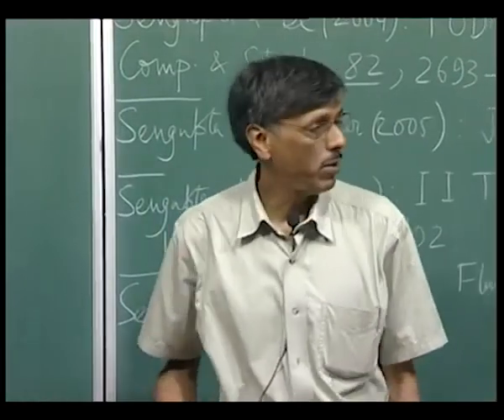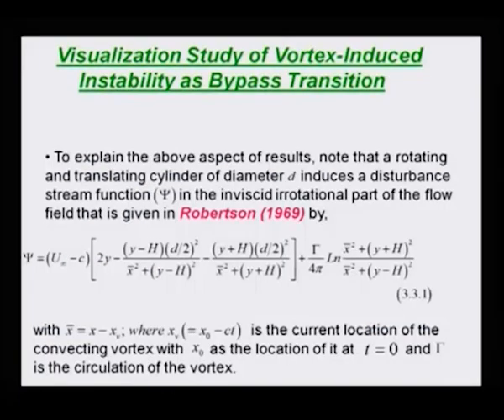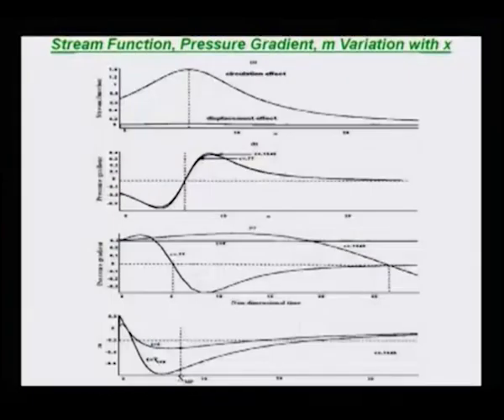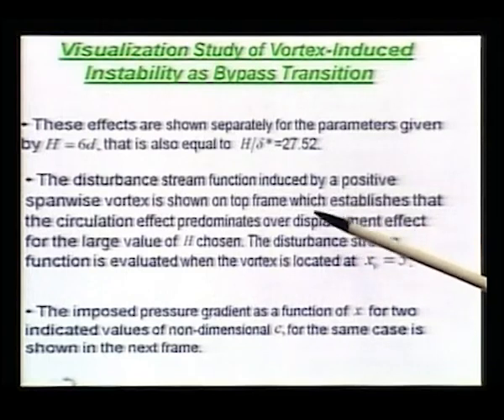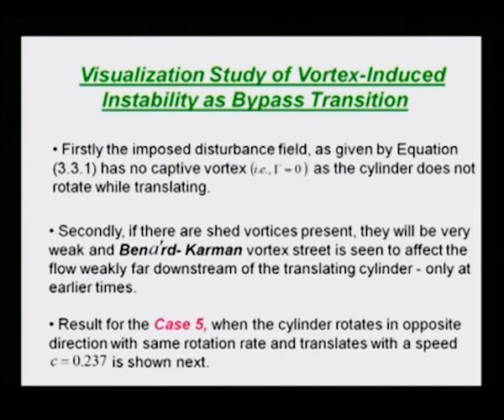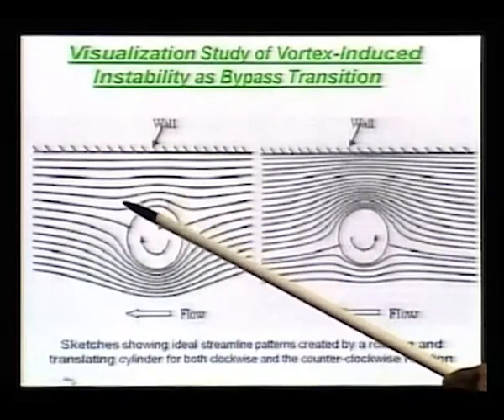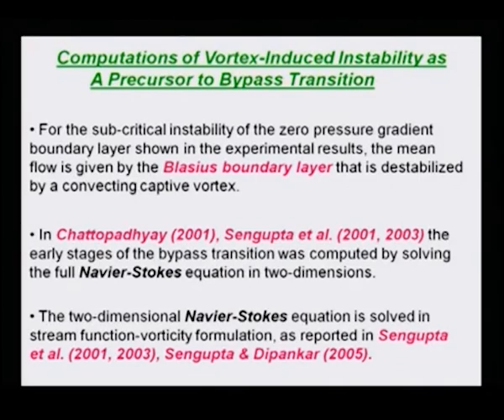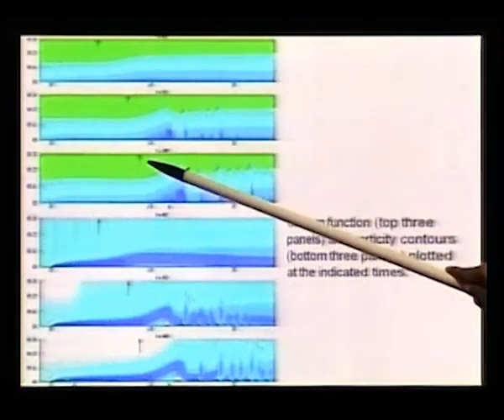Lec22: Instability and Transition of Fluid Flows